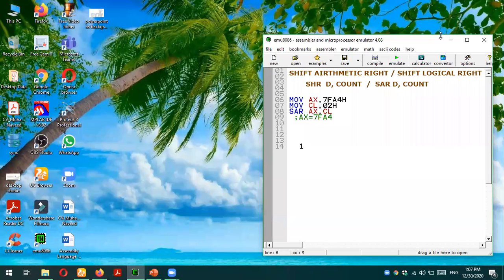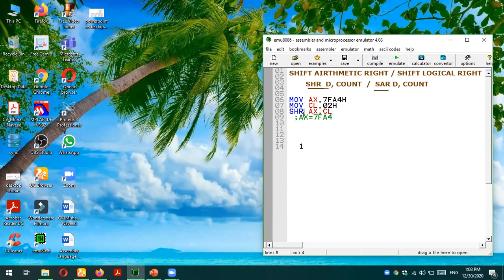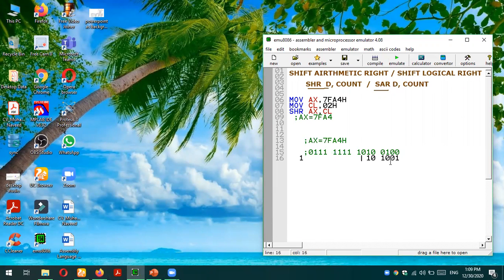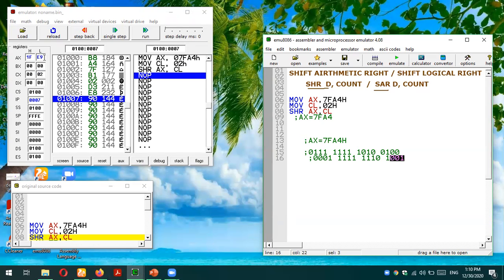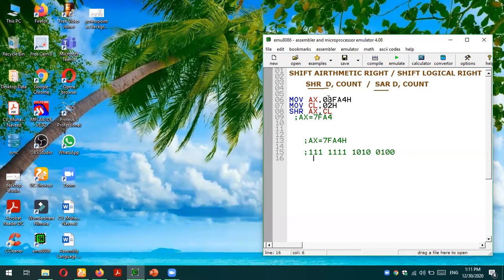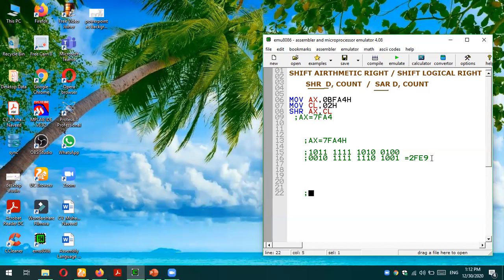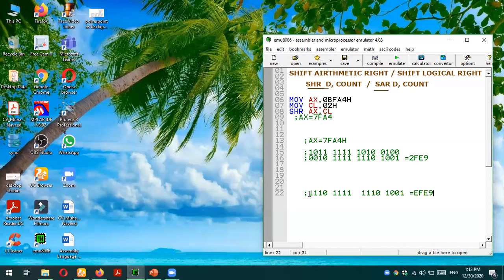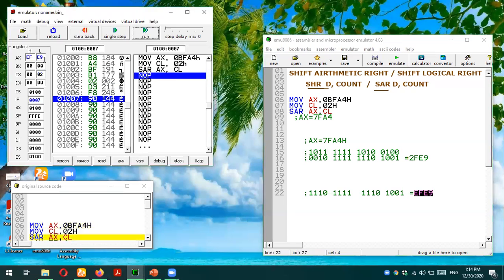What is difference between arithmetic & logical shift || SAR & SHR INSTRUCTIONS IN 8086 assembly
This video tutorial explains that what is difference between arithmetic shift and logical shift. This video tutorials explains the shift arithmetic instruction and logical shift instruction for 8086 microprocessor assembly language in emu8086 environment. This video tutorial explains the manual shift  and then it also shows the result in emu8086 emulator to verify these instruction .